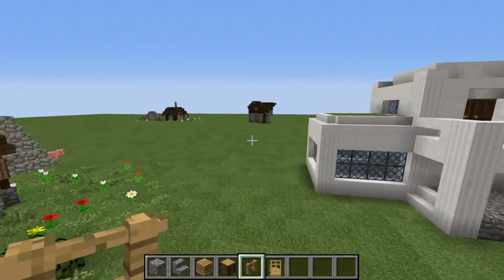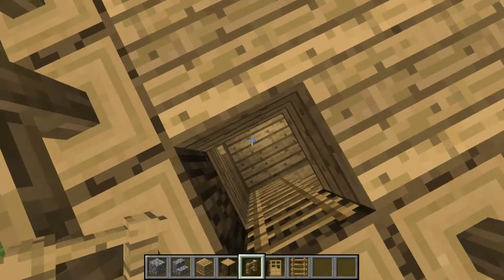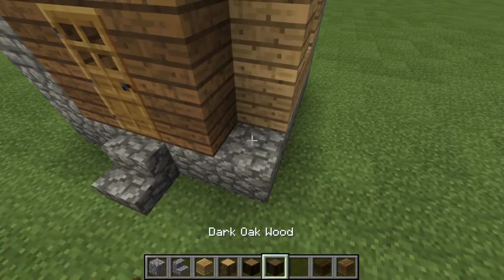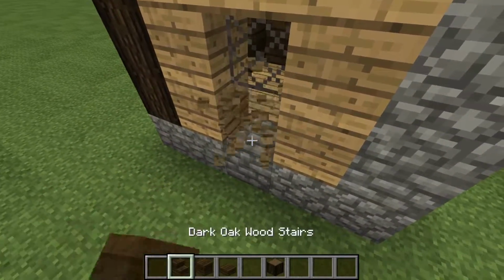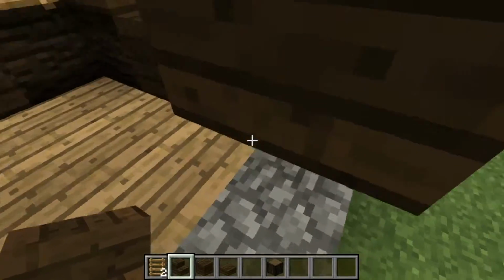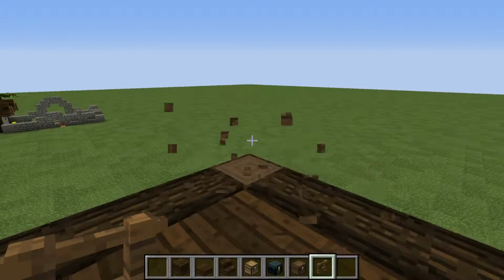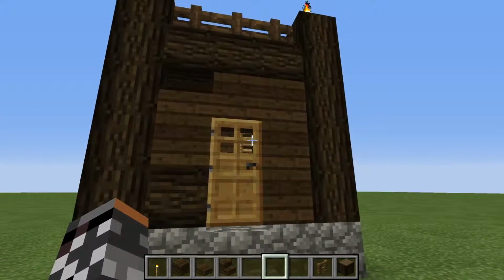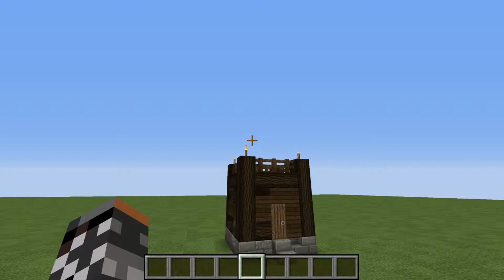Minecraft 15-Minute Build: Village House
Taking an ordinary Village House, and giving it some character!
Links:

Be sure to check out the others peeps in AstroMech Gaming by clicking the following link!